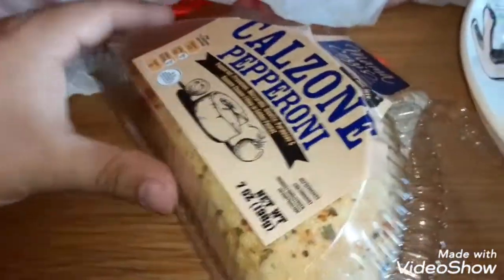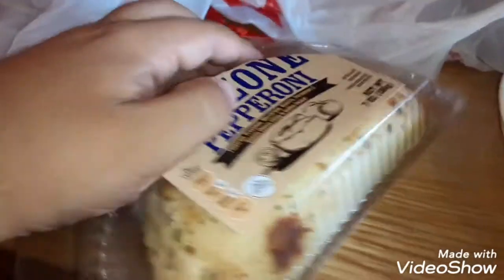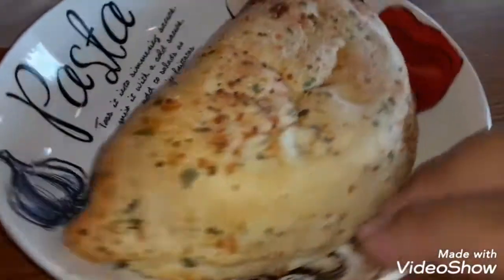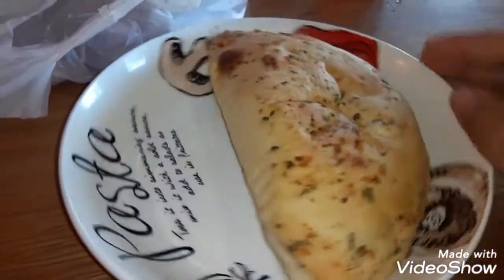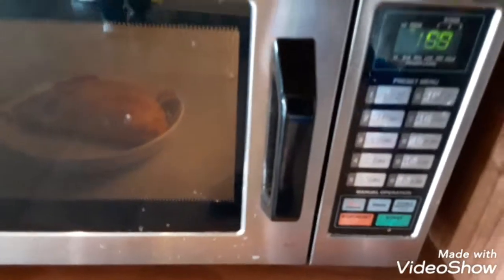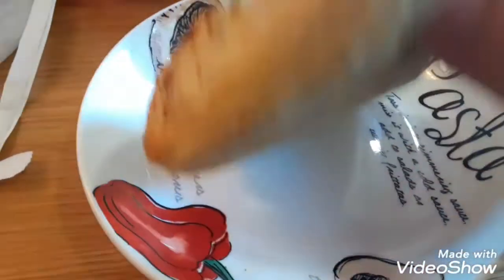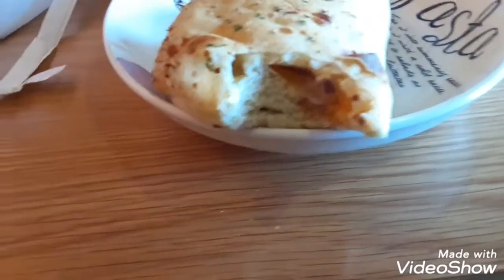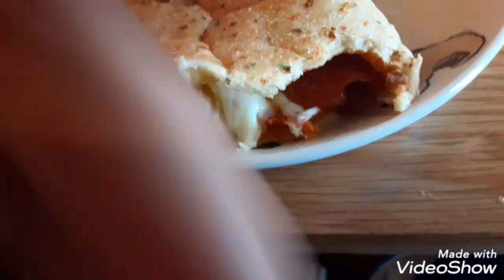Mama cozzis calzone pizza